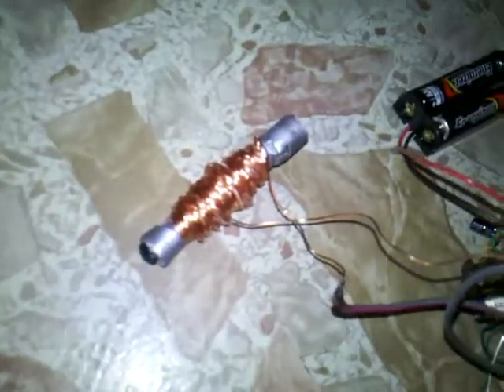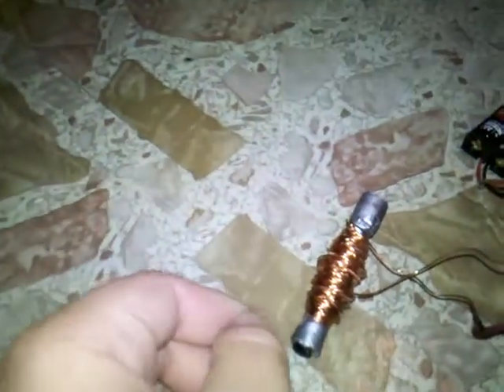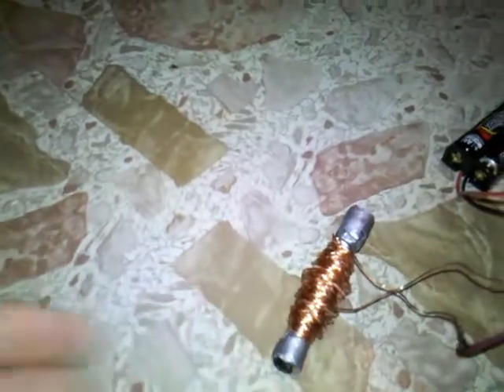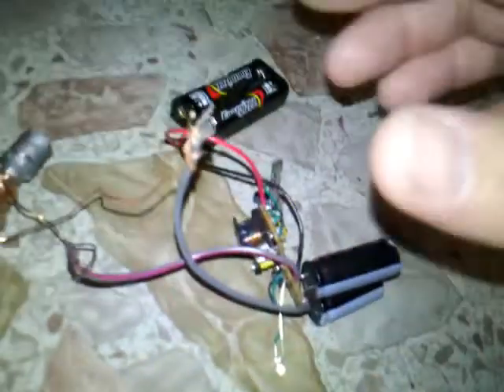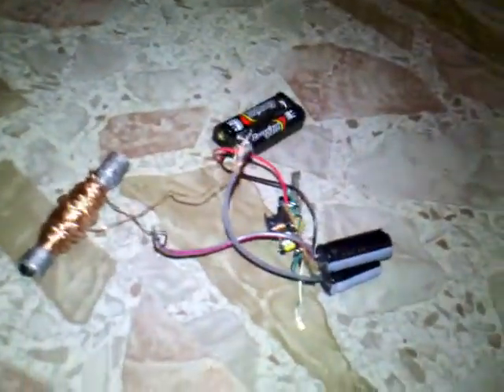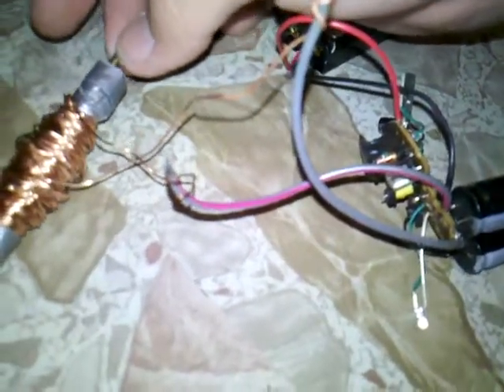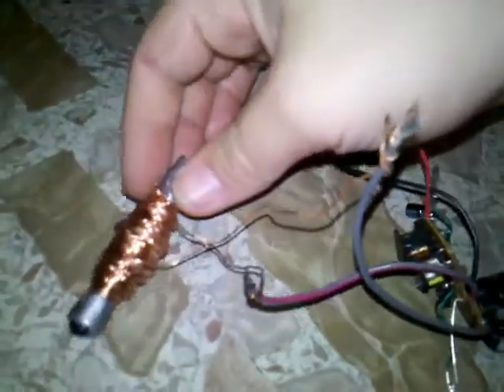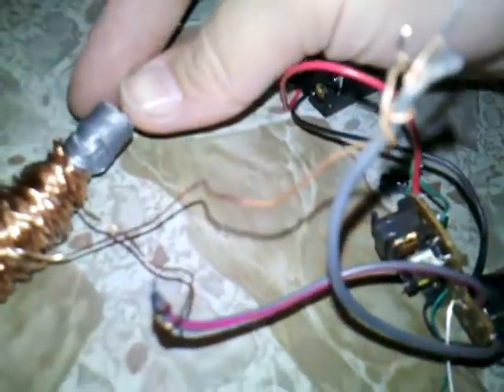My first coil gun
This is a video of a coil gun I made for the first time. Let me correct this right now, those were AAA not AA batteries like I said.